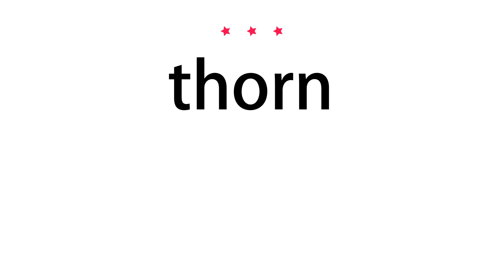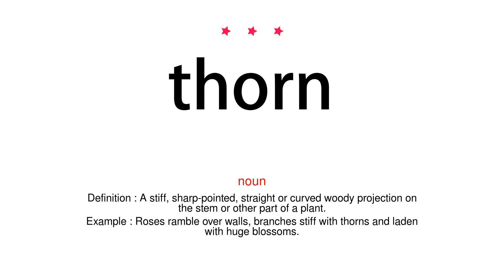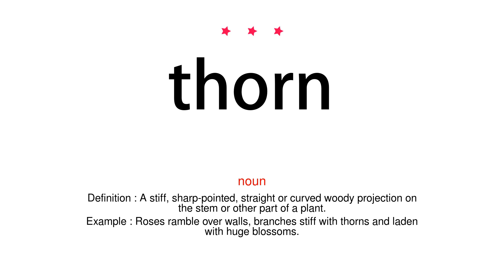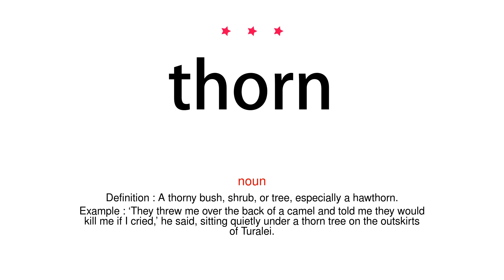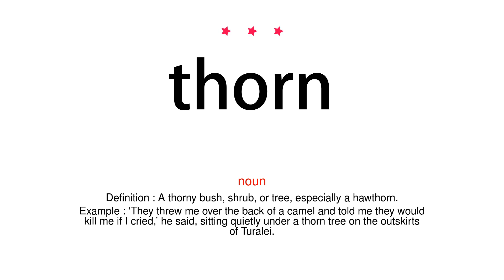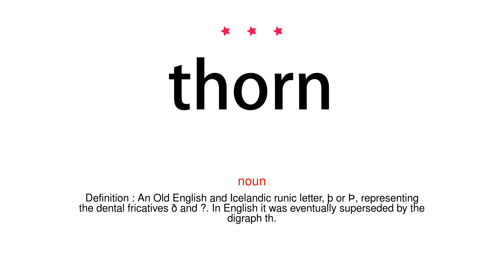How to pronounce thorn - Vocab Today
The pronunciation of the word thorn in Amercian accent is demonstrated in this video. If the word is from another language, such as brand name, it will be pronounced in its original language. Based on the word frequency, this is of 3 stars difficulty.

The word thorn has the following meanings:
1. (noun)
Definition : A stiff, sharp-pointed, straight or curved woody projection on the stem or other part of a plant.
Example : Roses ramble over walls, branches stiff with thorns and laden with huge blossoms.
2. (noun)
Definition : A thorny bush, shrub, or tree, especially a hawthorn.
Example : ‘They threw me over the back of a camel and told me they would kill me if I cried,’ he said, sitting quietly under a thorn tree on the outskirts of Turalei.
3. (noun)
Definition : An Old English and Icelandic runic letter, þ or Þ, representing the dental fricatives ð and θ. In English it was eventually superseded by the digraph th.